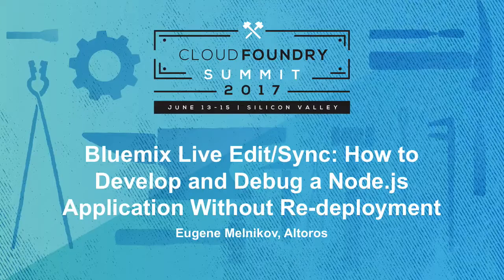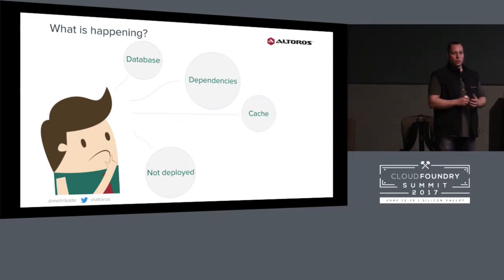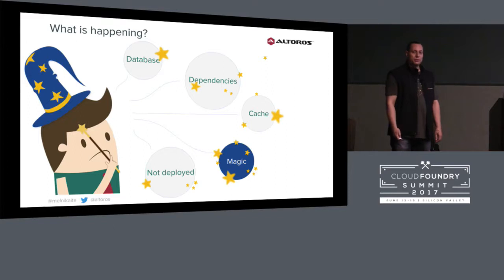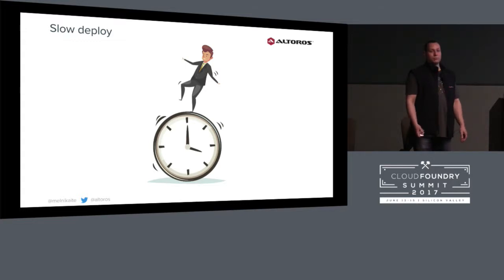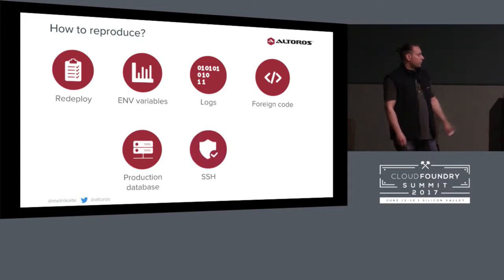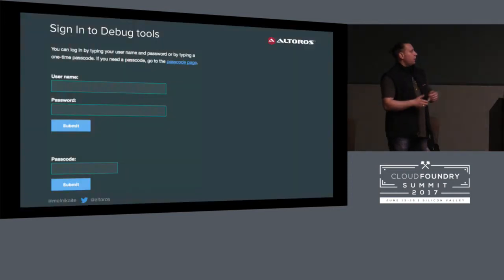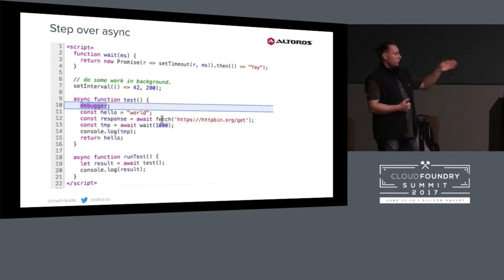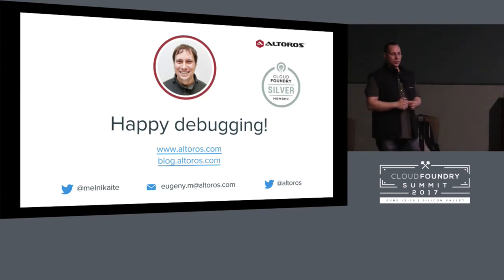Bluemix Live Edit/Sync: How to Develop and Debug a Node.js Application Without Re-deployment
Bluemix Live Edit/Sync: How to Develop and Debug a Node.js Application Without Re-deployment - Eugene Melnikov, Altoros

There are many ways to become a part of the Node.js ecosystem, but not all of them allow developers to jump in equally easily. A tool reducing the infrastructure development process to minutes would definitely make the process smoother. In this talk, Eugene is going to share his experience with Bluemix Live Sync—an IBM Bluemix service synchronizing local changes to a cloud workspace—and describe how it can be used to set up your IT infrastructure and development environment for building Node.js applications.

Eugene Melnikov
Altoros
IoT Developer
Belarus
Eugene is a highly experienced IoT Developer at Altoros. He has over 10 years of experience, working closely with business owners. His professional interests include IoT solutions, as well as designing architectures that meet customers’ needs. Eugene successfully implements cutting-edge practices and emerging trends across various spheres of software development. His strong expertise allows Eugene to write a number of unique articles and tutorials.